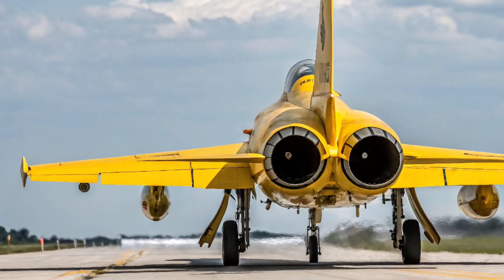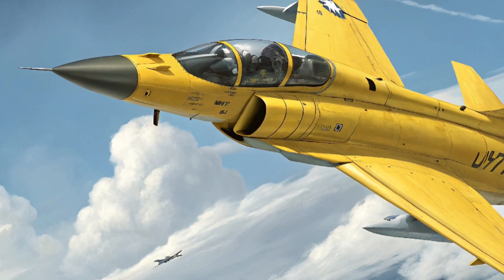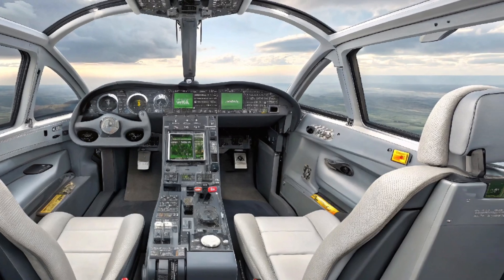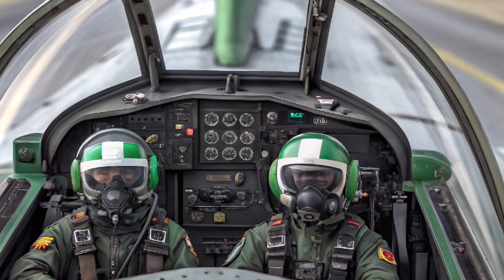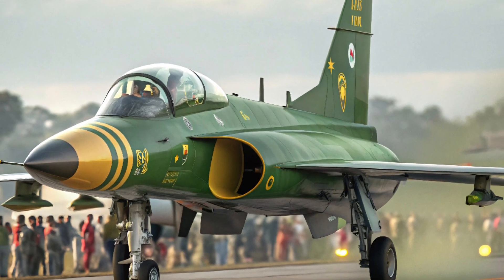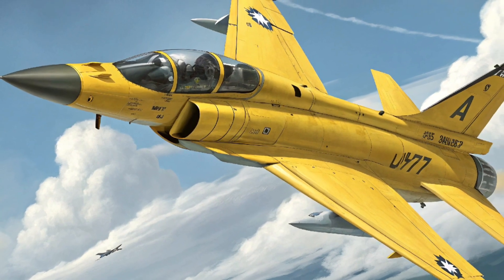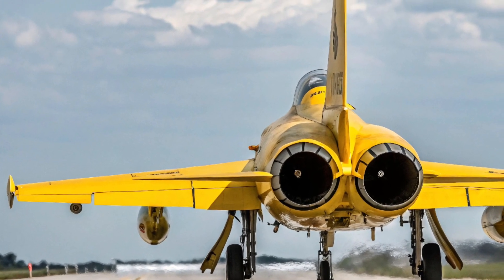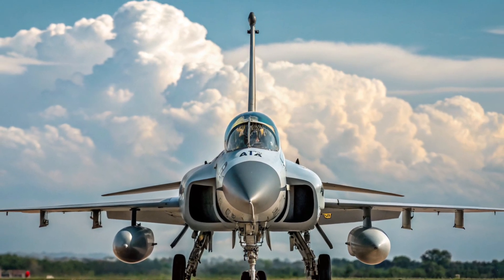New FINALLY LAUNCHED: 2025 JF-17 Thunder Jet – Aerial Power Redefined!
The skies just got louder! The upgraded 2025 JF-17 Thunder has finally been revealed, and it's packing serious power. From stealth enhancements to cutting-edge avionics, this jet might just be Pakistan’s biggest leap in aerial warfare. Is it ready to rival 5th-gen fighters? Watch now for exclusive footage, expert breakdowns, and a look at why the world is watching the JF-17 like never before!

Recover Titles:

1. Pakistan's 2025 JF-17 Thunder Will SHOCK You – Full Breakdown!

2. 2025 JF-17 Thunder Jet REVEALED – Game-Changer for South Asia?

3. You Won’t Believe What’s Inside the 2025 JF-17 Thunder!

4. New JF-17 Thunder (2025) – Is This a Budget 5th Gen Fighter?

5. 2025 JF-17 Thunder vs Rafale – Who Wins the Skies?

6. JF-17 Thunder 2025: China & Pakistan’s Secret Weapon?

7. Finally Here! 2025 JF-17 Thunder Jet – Next-Level Air Power!

8. The Future Is Now – 2025 JF-17 Thunder Jet Shocks Analysts!

9. 2025 JF-17 Thunder Jet: Better Than the F-16?

10. Stealth, Speed, and Power – 2025 JF-17 Thunder Jet Review!